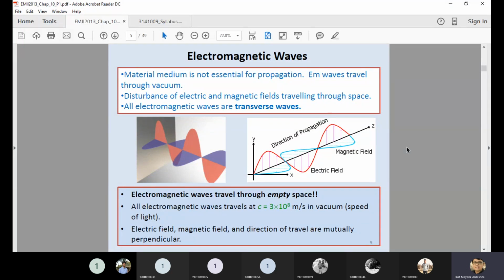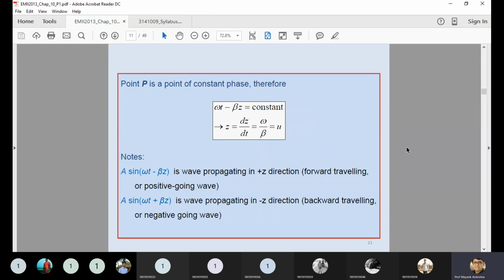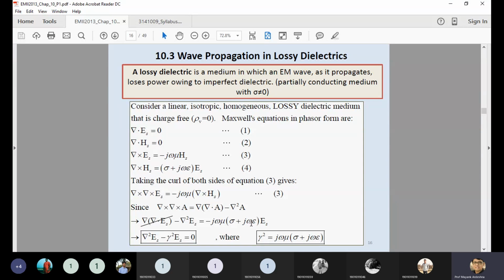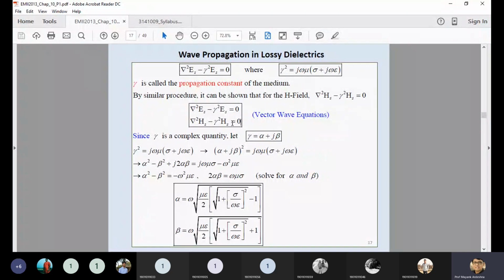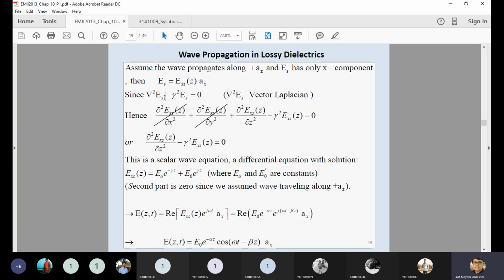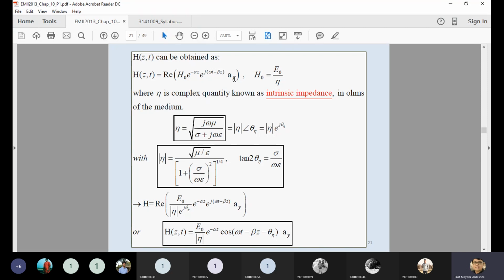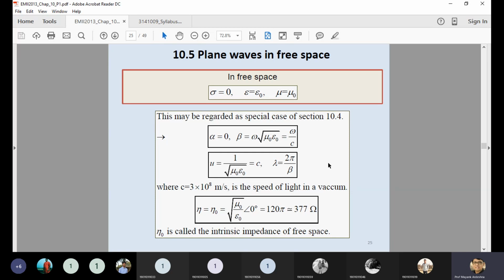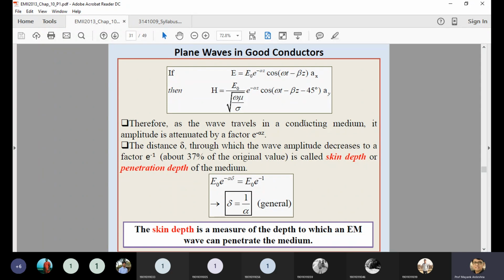3141009ET 20210318 045354 Meeting Recording